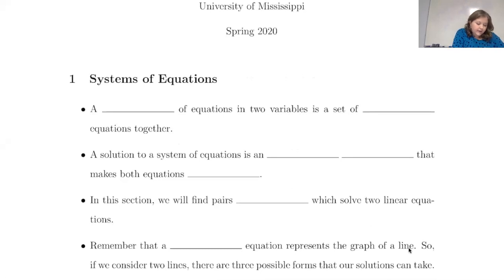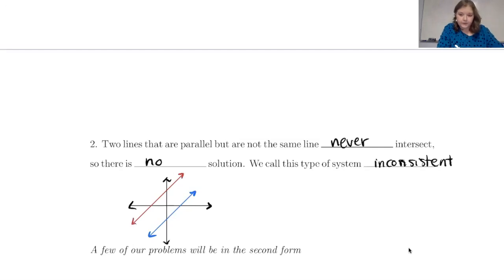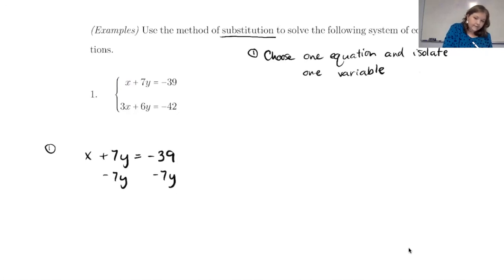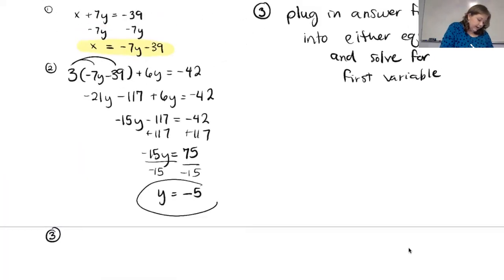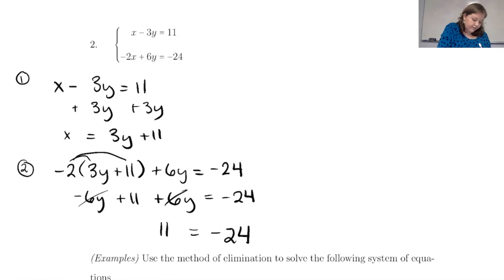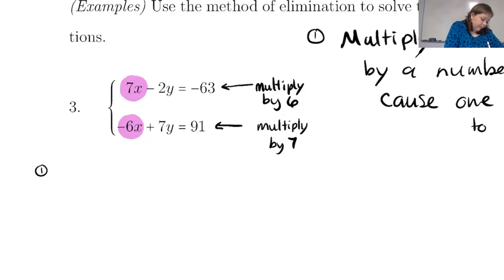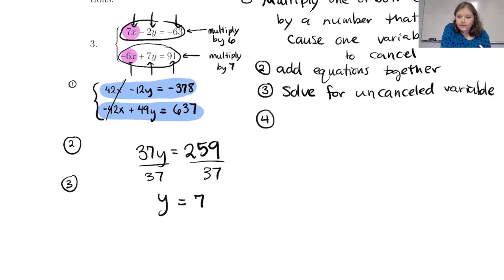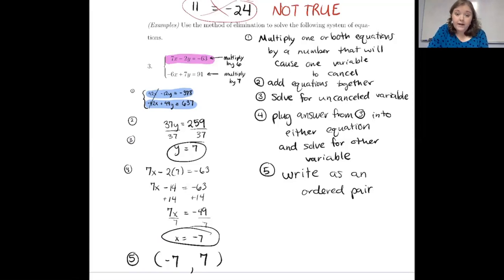Math 121 Lesson 8.1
This video covers Lesson 8.1, which is about solving systems of equations using the substitution and elimination methods.